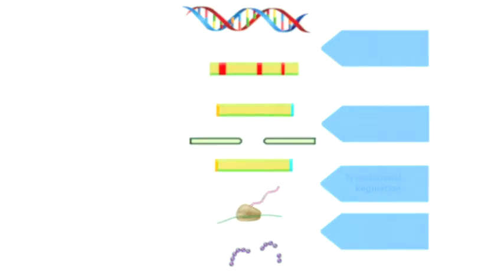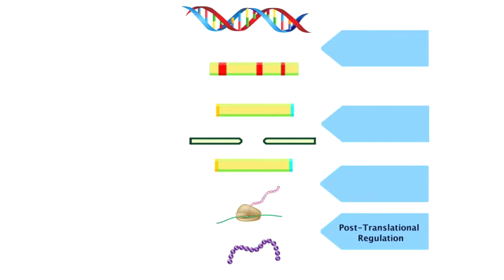Where is the expression of genes controlled?